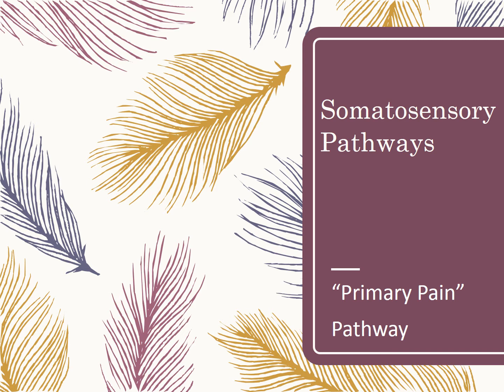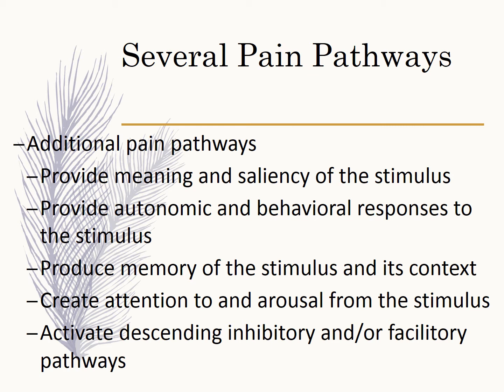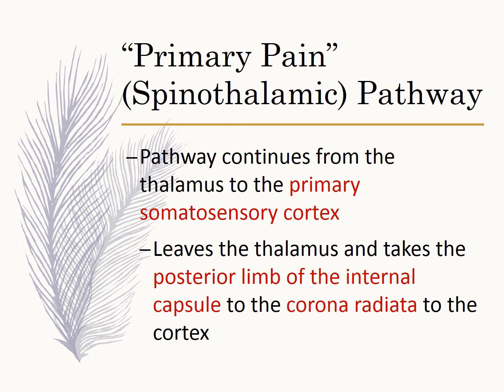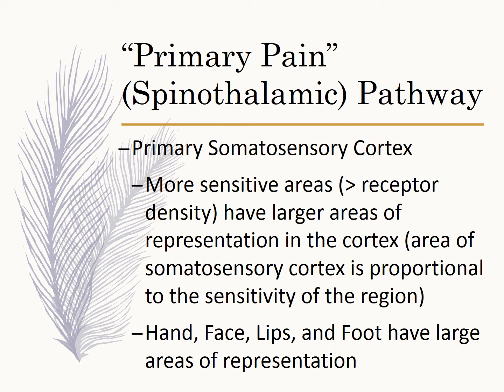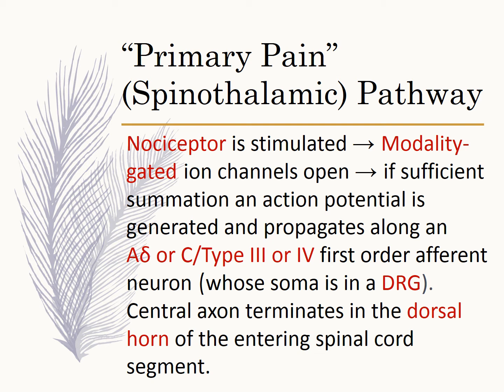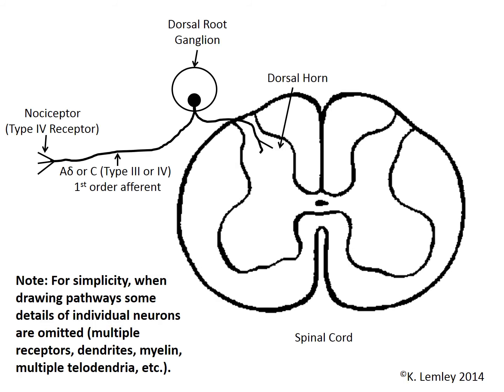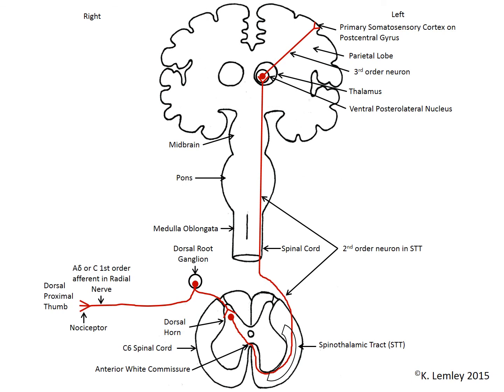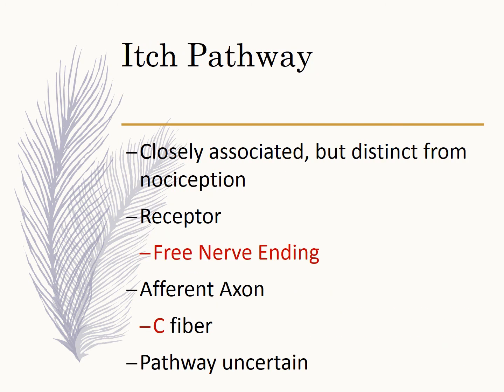W4 L3 P2 Somatosensory Pathways Pain